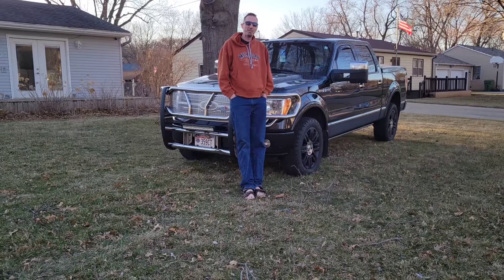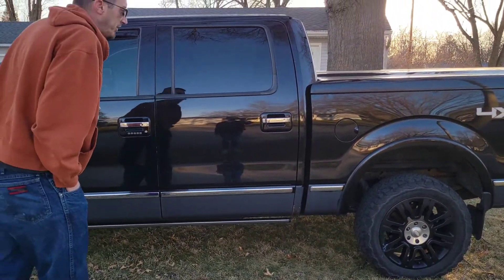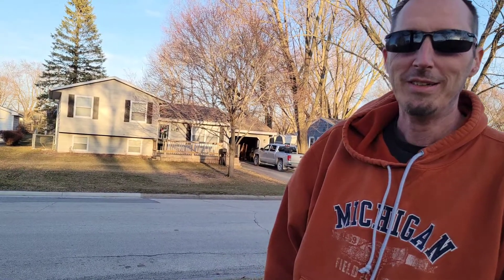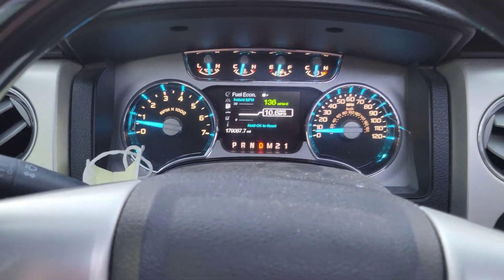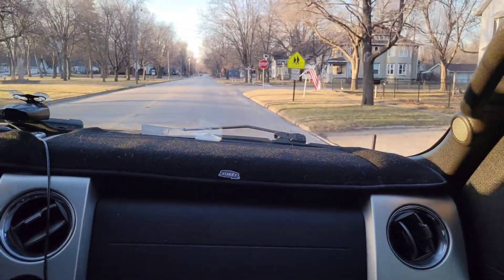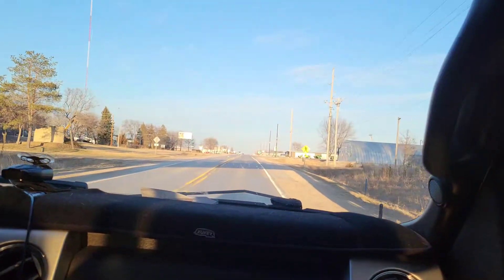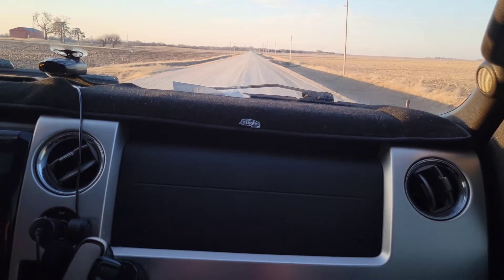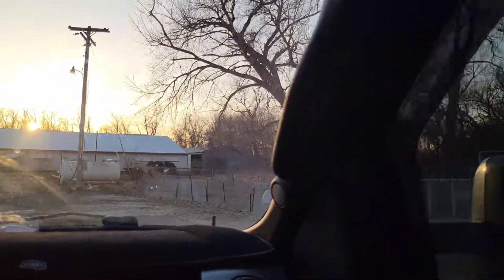2011 Ford F-150 Platinum walk around review and drive